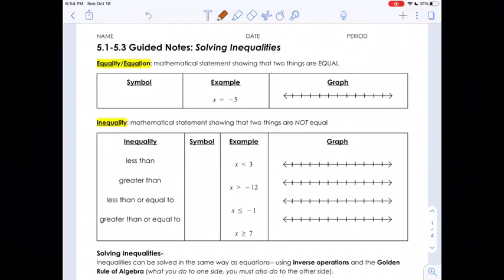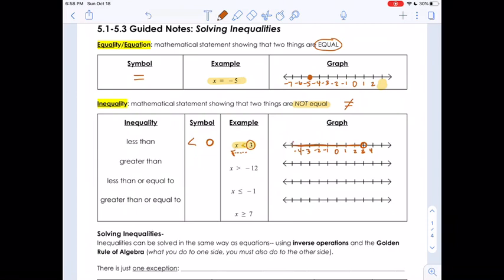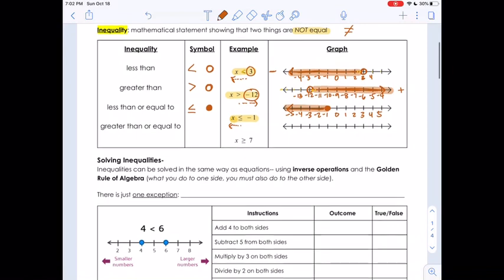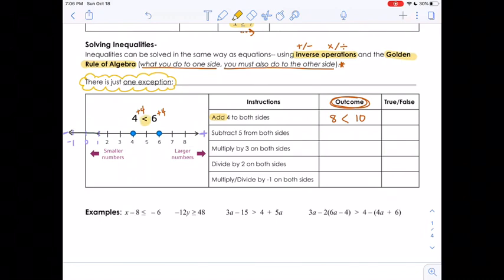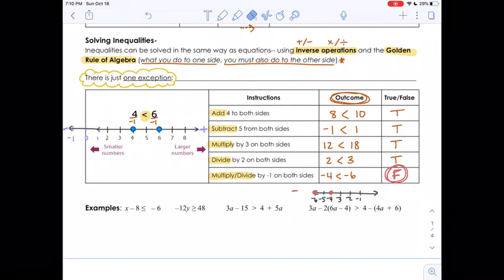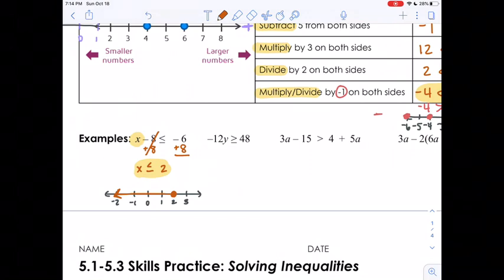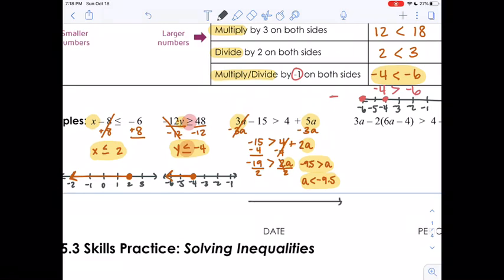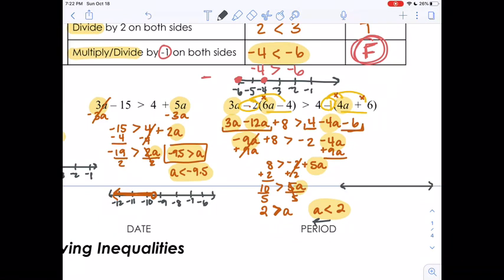5.1-5.3 Guided Notes